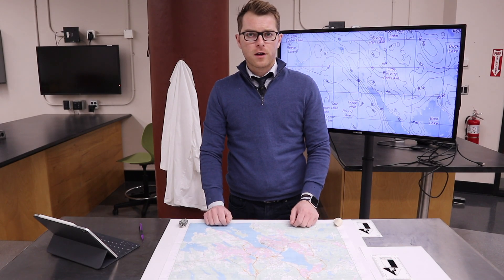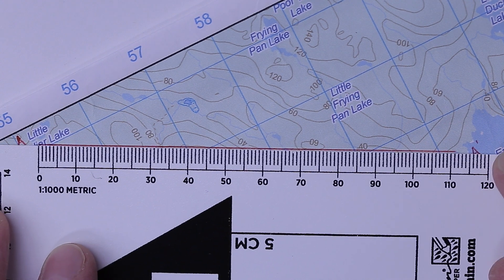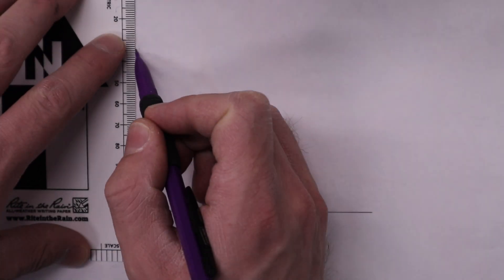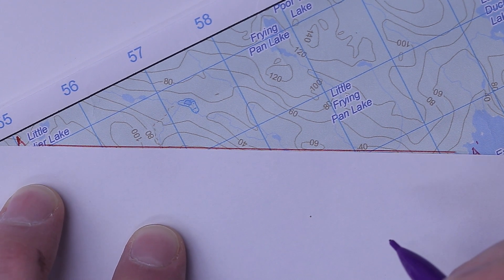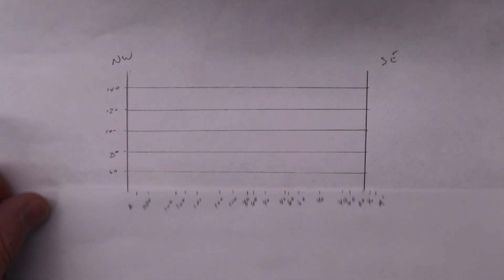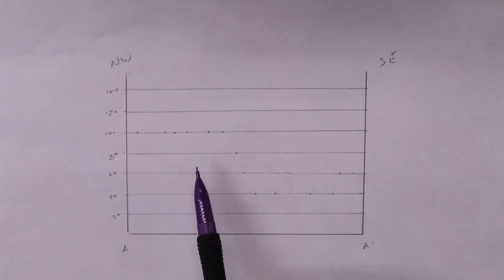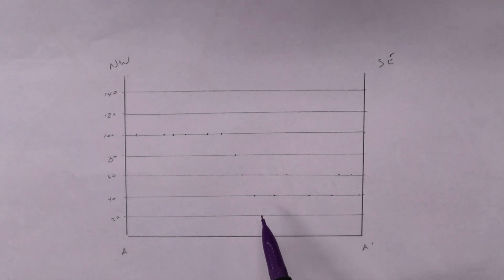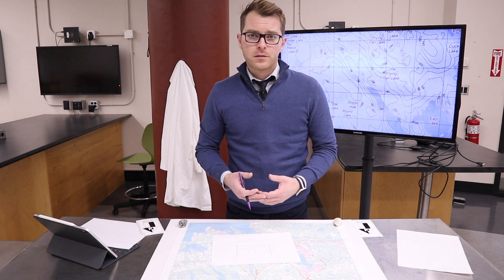Constructing a Topographic Profile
This video describes how to construct a topographic profile from a topographic map